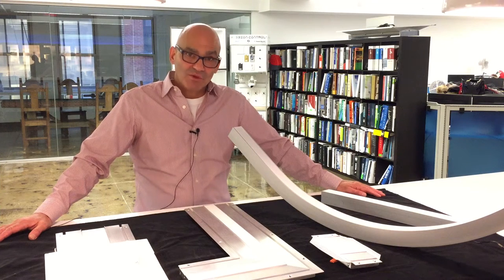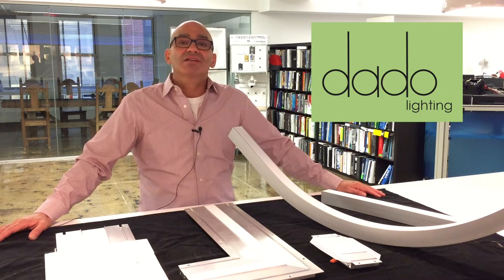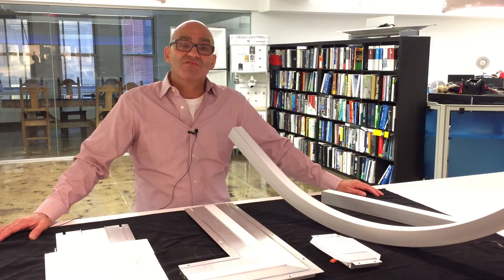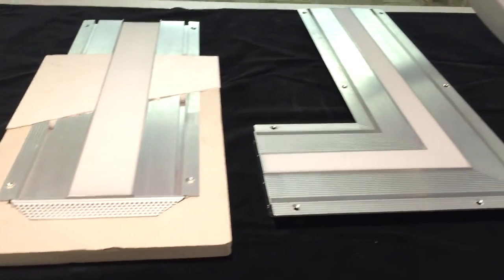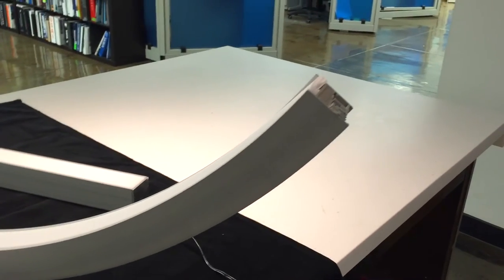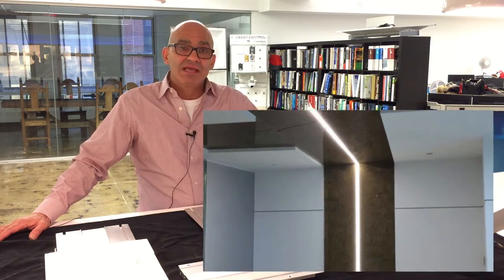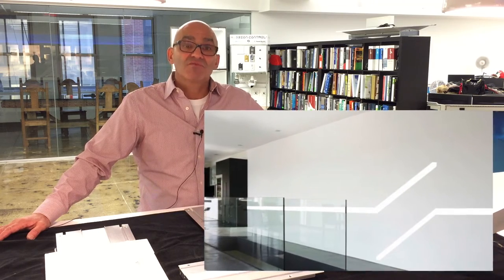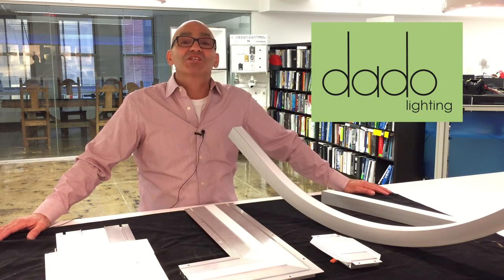Dado Lighting: Redefining Design with Minimal Mounting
Explore new frontiers of lighting design with the innovative, easy-to-install architectural lighting from Dado Lighting. These 5/8-inch-thick lighting strips can go anywhere sheet rock is installed – no special framing required. These lights can run diagonally, vertically, or horizontally up to 32 feet with no seams and can wrap around corners, curves, and recesses. Ends can also be shaped in just about any way as distinctive design elements.

The simple, three-step zero-cavity installation process means Dado Lighting products won’t interfere with plumbing, electrical, HVAC systems. There’s no need to cut top plates or sills. And the Dado Lighting design allows to-the-millimeter specifications and full flexibility with fixture placement.

Once installed, these lights are low maintenance and easy to clean. The lights include low wattage chips with large heat sink surface area for cool operation. Dado Lighting systems don’t have fans and aren’t reliant on convection cooling which could lead to dirt and dust build up on finned heat skins.

Options include dimming, mirrored lining, flush cabinet lights, and step lighting. Lenses are available in white and matte, and colored gels can provide additional effects.